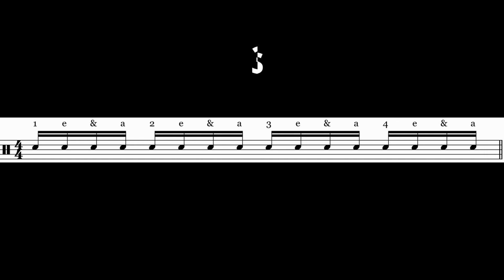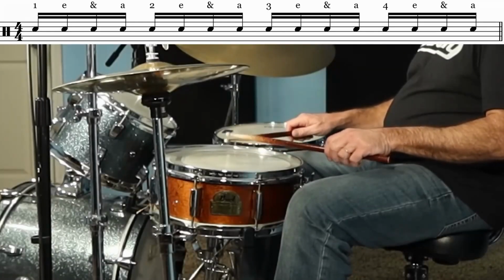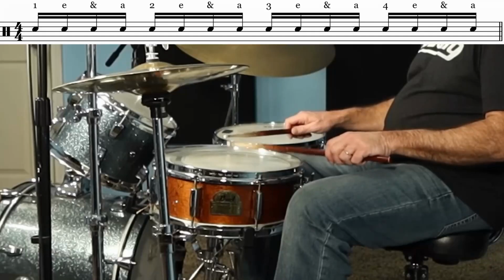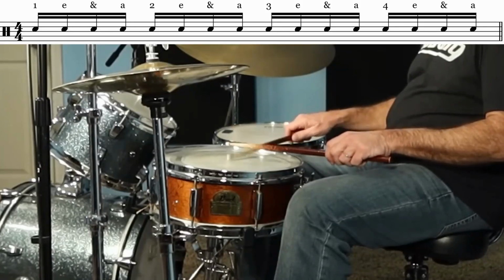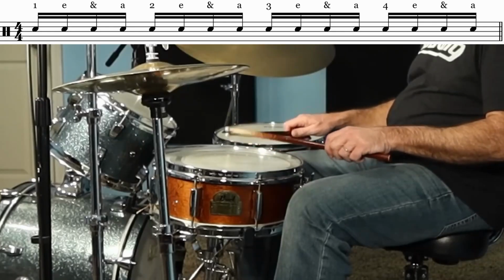How to Read Drum Music (The Fast & Stupid Easy Way!)😁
New to drumming and want to read drum sheet music? In this lesson, I’ll show you how in 3 easy steps! You’ll learn how to read quarter notes, eighth notes, and sixteenth notes and apply them to real drum beats.

🔥 BONUS: Get my 10 Essential Drum Beats PDF + demo video—FREE! 👉
Includes a downloadable PDF and an exclusive video demonstrating each beat. 😀

Designed to take you step by step to playing along with your favorite songs in the shortest time possible!